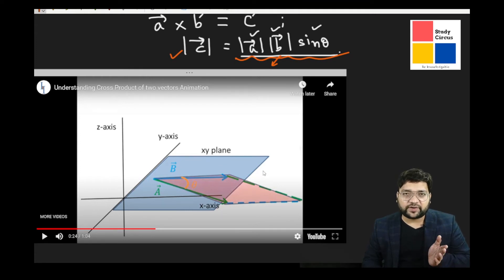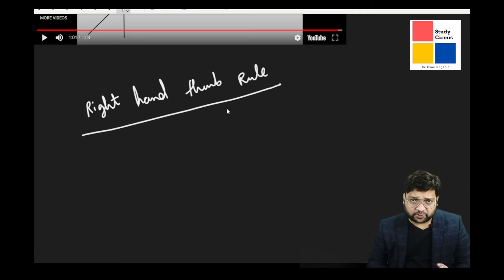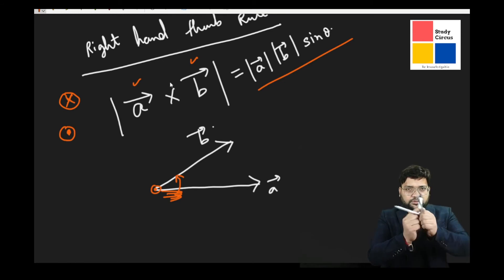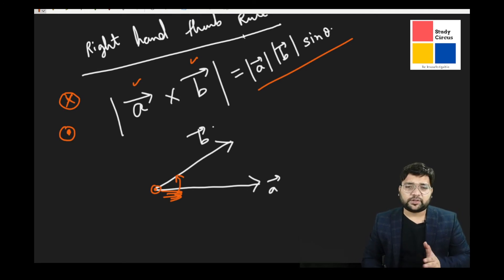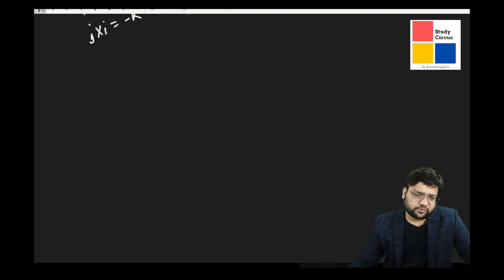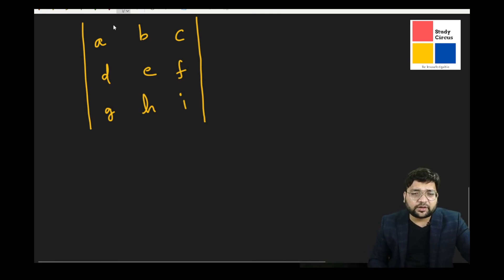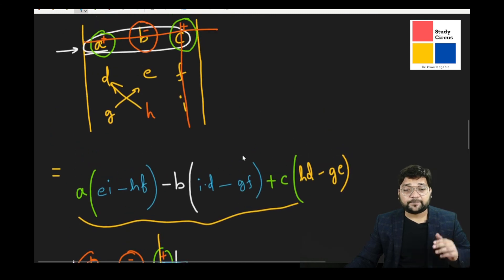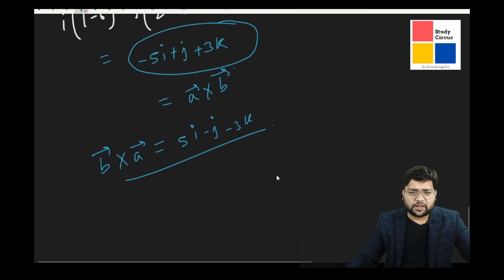Cross or Vector product of two vectors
vector or cross product of two vectors ,  direction and magnitude of the cross product ,right hand thumb rule,  expanding a determinant , using determinants to find cross/vector product